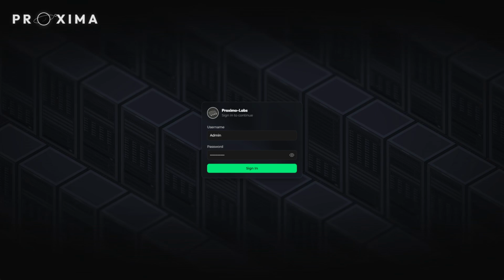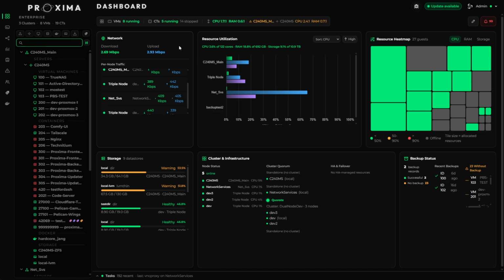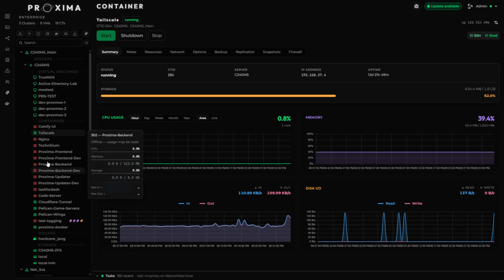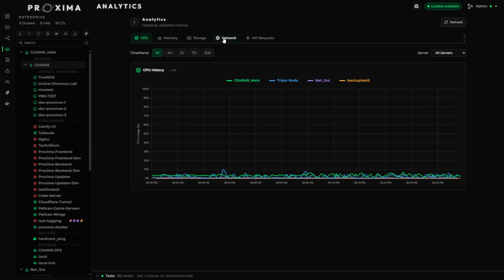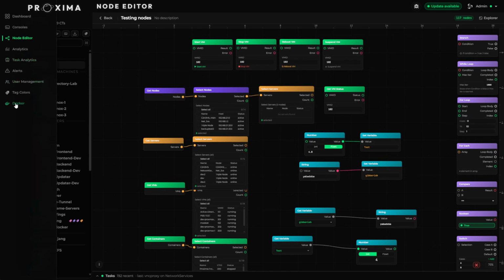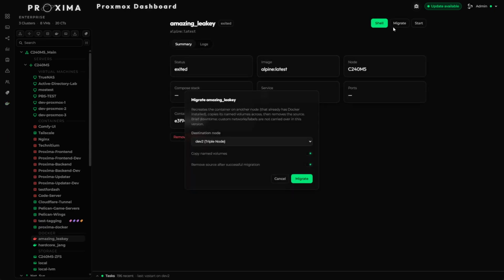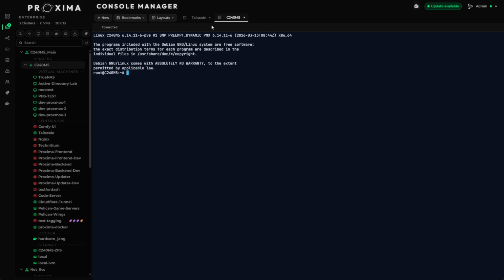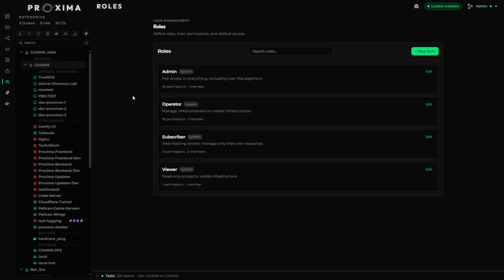I got tired of the Proxmox UI, so I'm building my own — Devlog #1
I've been building Proxima — a modern, self-hosted management dashboard for Proxmox VE and Proxmox Backup Server. This is episode 1 of the dev vlog where I document the whole journey.

The stock Proxmox web UI does the job, but I wanted something faster, cleaner, and more powerful for running my homelab — so I started building it.

What Proxima does so far:
• Manage multiple Proxmox + PBS clusters from one place
• VMs, LXC containers & Docker — all in a single view
• In-browser consoles: VNC, SPICE, and full RDP (no client install)
• A tag system for organizing guests across your fleet
• A UI I'm holding to a genuinely high design bar

If you run Proxmox at home, I'd love your feedback — what would you want a tool like this to do? Drop it in the comments.